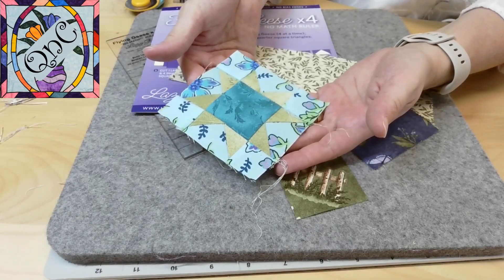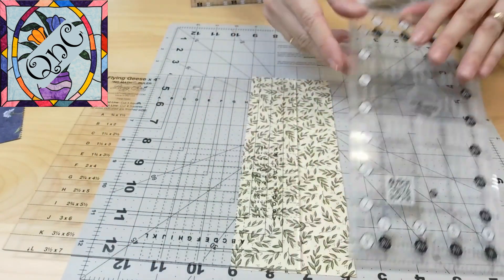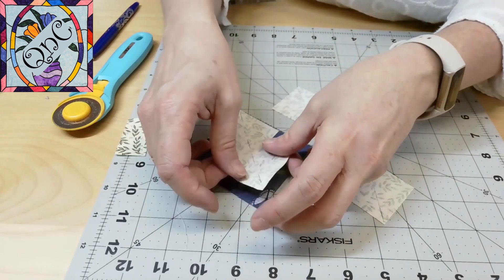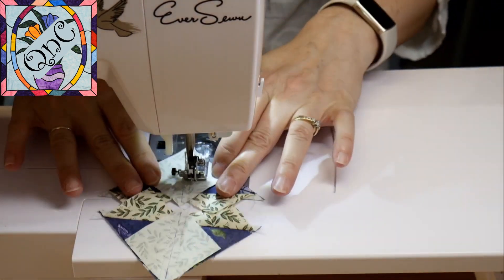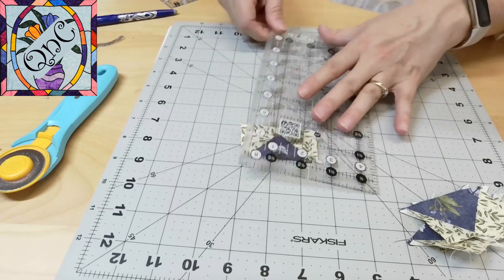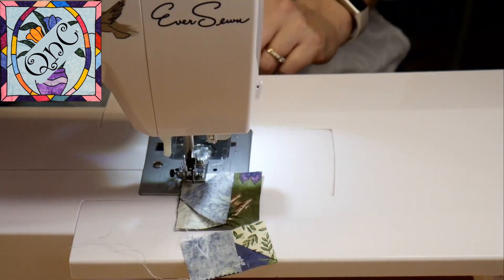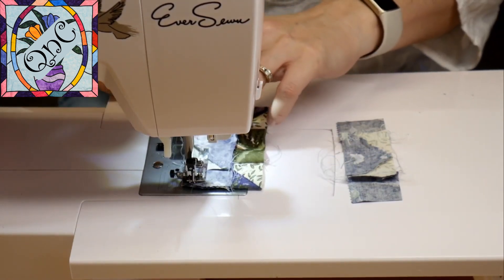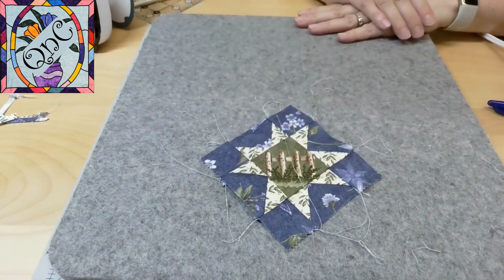Mastering the Mini Quilt Block Series - Variable Star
Our twelfth video in our series on Mastering the Mini Quilt Block Series is the Variable Star.
This block uses the Lazy Girl Flying Geese by 4 no Math ruler, available on our website.